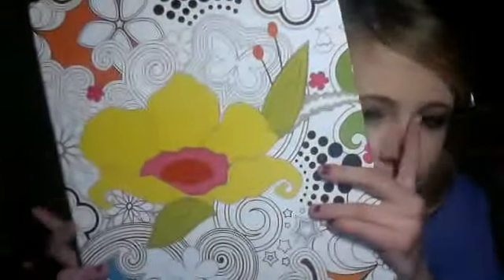Vlog! + Organizing school stuff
organizing and my first vlog